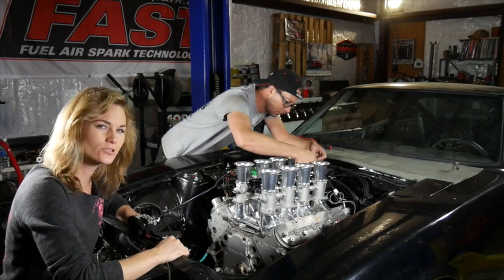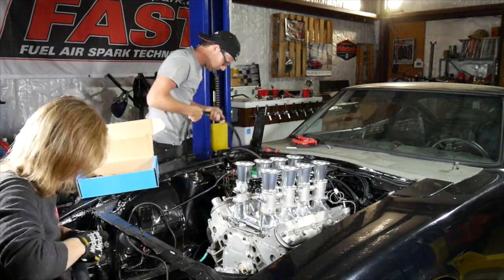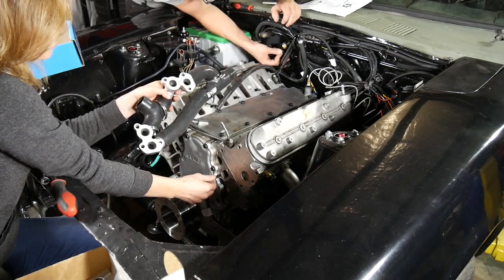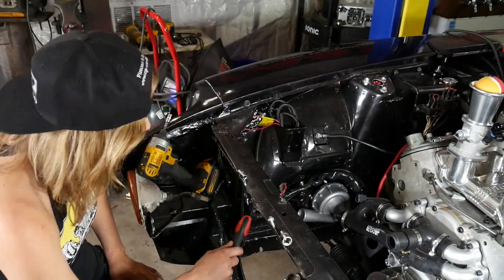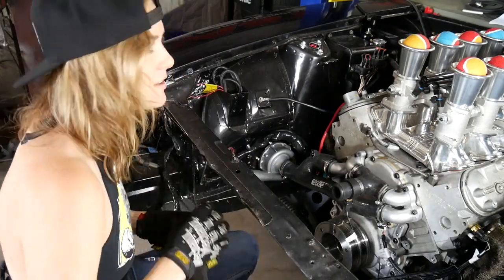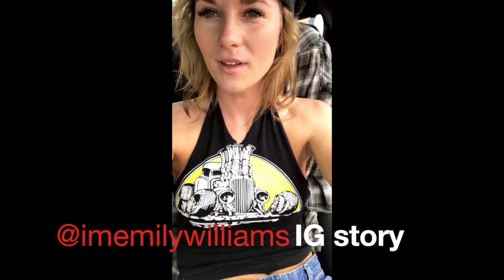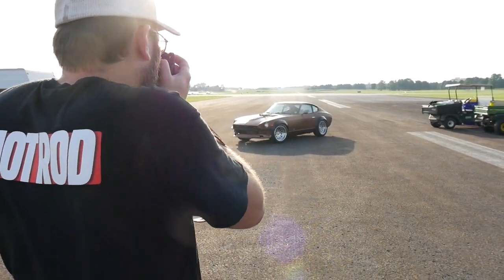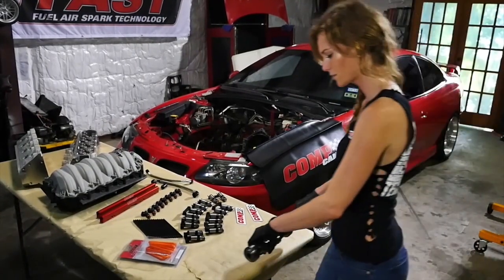Davies Craig In the shop with Emily - Fitting EWP150 & LS Block Adapter to a Datsun 280Z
This video was made a few years ago by Emily Reeves and her partner Aaron Reeves.  We thank then for the footage and ask that you follow them on their Youtube Channel: Flying Sparks Garage

Take a look at this beautiful LS-swapped Datsun 280Z that has been keeping things cool with a Davies Craig EWP150! Emily Williams Reeves and her her beloved ‘DatZen’ recently took part in The Hot Rod Power Tour, in which show cars travel over 1000 miles through seven cities over seven days – only the best built cars last the full distance and earn the title of being a “long-hauler”. And the DatZen did just that, and coupled with the EWP150 was able to keep things cool whilst travelling through the hot US summer.

DatZen’s life started back when Emily’s husband Aaron bought the 1978 280Z to be used as his daily driver. After 10 years of marriage and 10 years since their first Hot Rod Power Tour (which was made in Emily’s GTO), the two decided to build up the 280Z and recreate the trip they made 10 years earlier. The LS delivers in the vicinity of 360hp to the wheels and from all reports is incredibly fun to drive! Emily has told us that the Davies Craig EWP150 has provided the car with awesome cooling capabilities and has drawn a tonne of attention from fellow Hot Rod Power tour Participants!

The Davies Craig Electric Water Pump (EWP) is a lightweight and more efficient alternative to the iron-age power sapping mechanical water pump. When coupled with the accompanying LCD controller, the EWP provides unparalleled control over the cooling capabilities of your car. The speed of the pump is managed by the controller, which varies the supply voltage to the pump and so varies the speed of the pump, hunting for a target temperature. When the engine reaches the target temperature the controller locks on, constantly changing the pump speed with traffic and throttle conditions, maintaining the target temperature independent of the engine speed.